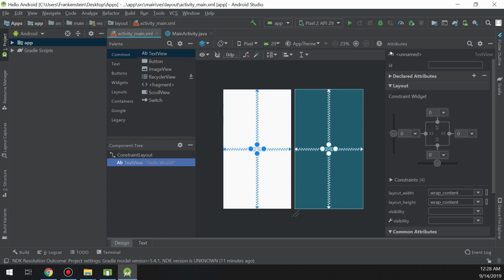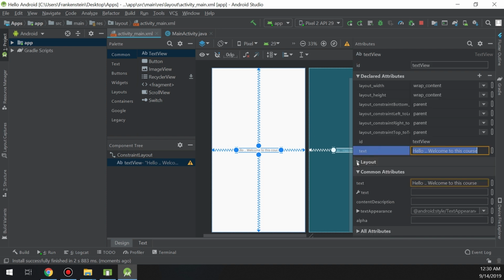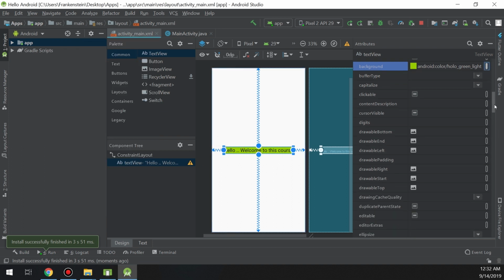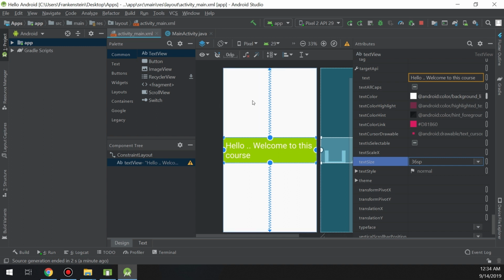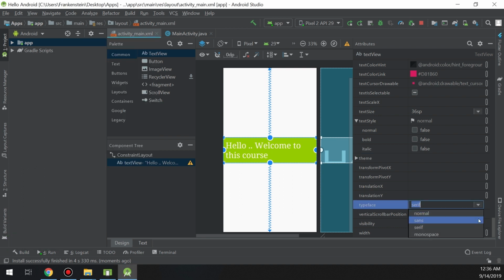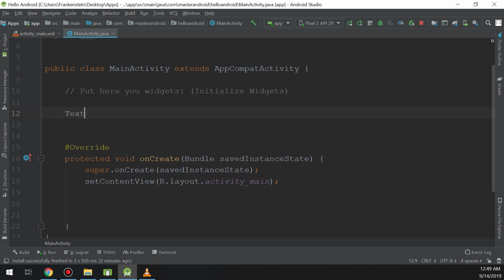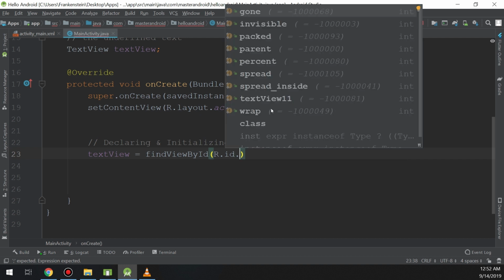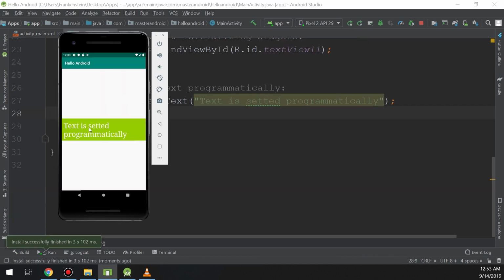Android Tutorial #15 | Making a Resources App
Hello Guys!! we will continue "The Complete Android 10 Developer Course". We'll create a resources app that receives data from resources folder. let's start making our real android app. I am doing this for you awesome people 💓💓💓

The android studio layout is different than eclipse. When you create an android application in Android Studio, Android Studio automatically creates certain folders inside which necessary files are placed.

The three main important files for any Android Application in Android Studio are MainActivity.java, activity_main.xml and AndroidManifest.xml

MainActivity.java - Inside MainActivity.java we write the java consisting of classes, functions, methods, variables and datatypes

activity_main.xml - Inside activity_main.xml we design the layout of your android application, activity_main.xml is the responsible for the front end part design of your android application in Android Studio. Various attributes are declared in this file which we have to further link to the proper datatypes in .java file

AndroidManifest.xml - Inside this file we define certain permissions, android logo, activity order etc. u

Gradle files are useful for generating android packages of any android app in android studio. You can also change the minimum and target api from the gradle files.

⭐️ TAGS ⭐️
android programming,
android development,
android studio tutorial for beginners,
android course,
android training,
android
android studio
android development
android tutorial
android (operating system)
product: android
android course
android apps
android course trailer
kotlin course
kotlin android
android studio
android tutorial
android
android studio tutorial
tutorial
tutorials
studio
android
android studio
android development
learn android
learn android studio
android tutorial
android studio
android studio,
android studio tutorial
,android,android tutorial,
curso android studio,
belajar android studio,
instalar android studio,
android studio tutorials,
android development,
Android Tutorial #12 | Making a Resources App
resources app